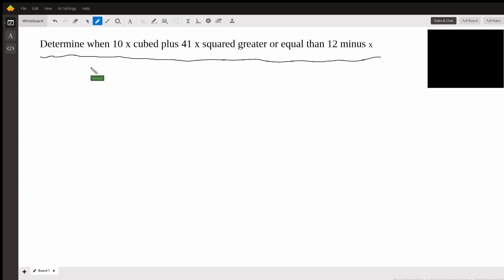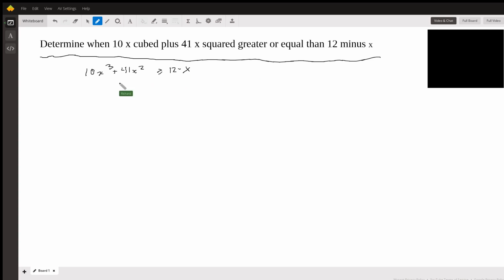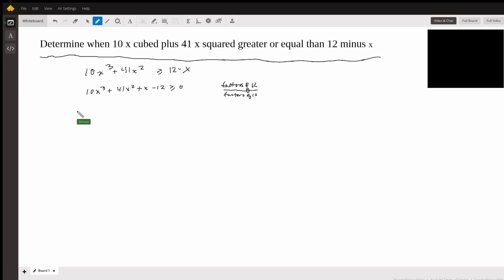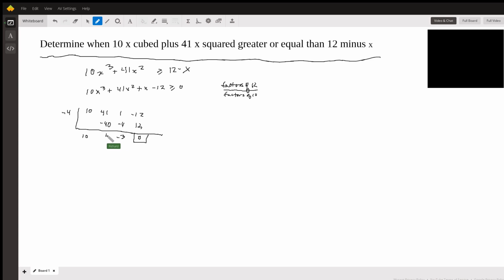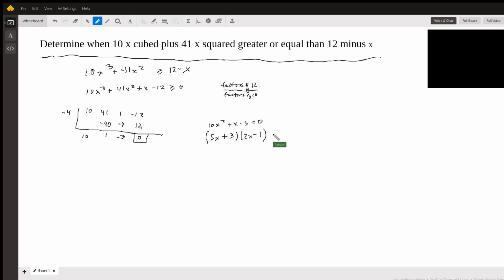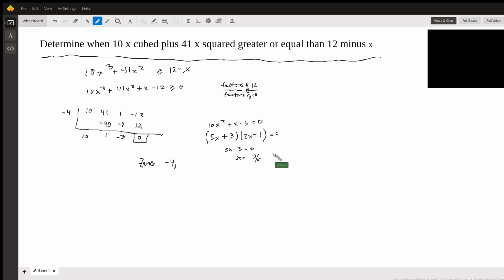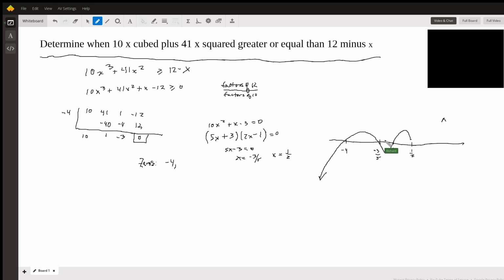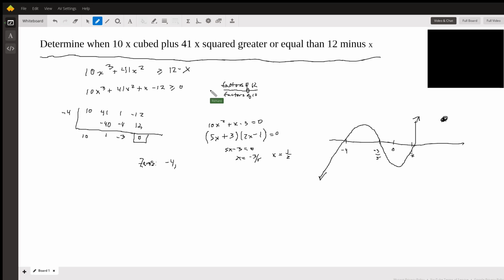Sketing a polynomial by finding its zeros and end behavior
Question: Determine the following...
Determine when *NOTE*Grade 12 Advanced FunctionsPlease answer clearly and neatly. Thanks

Answered By:

Richard C.